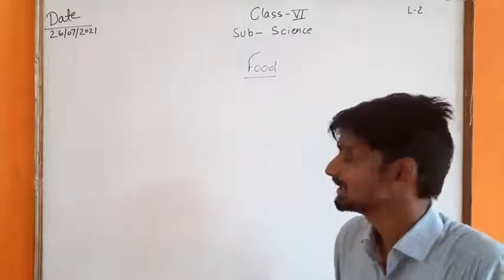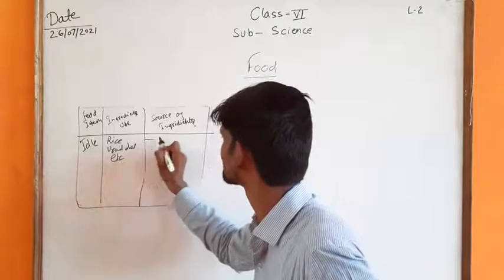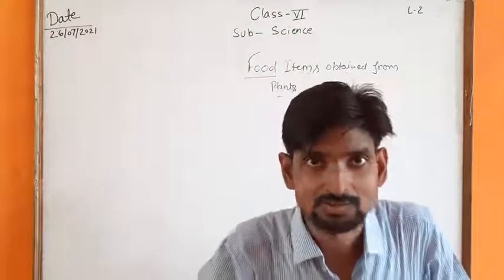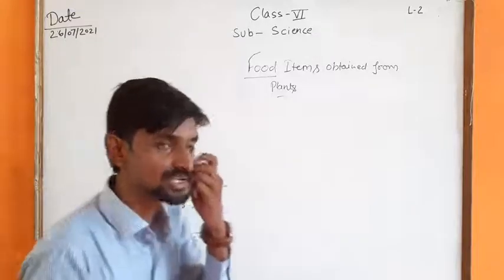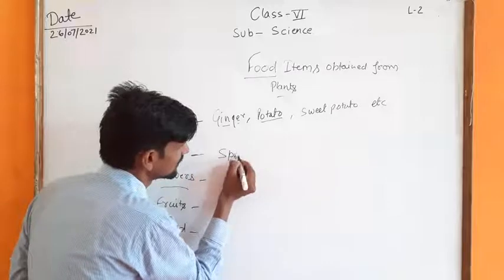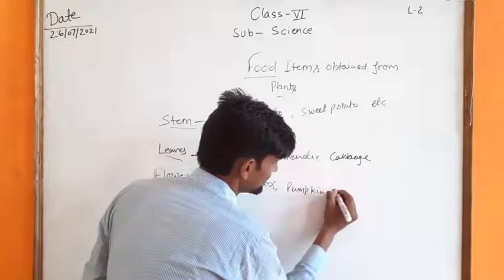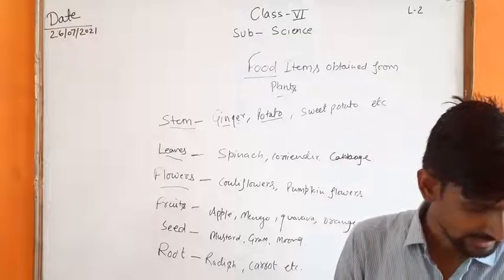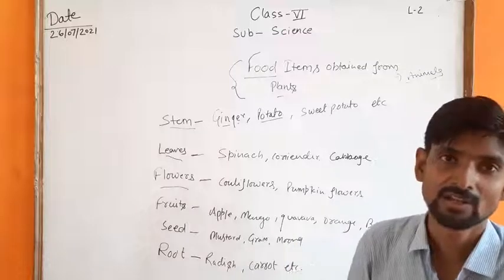Class VI | Science | Chapter 1| Lecture 2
Food , Sources of Food , Different type of food source
Class 6,
Devendra sir class,
Science